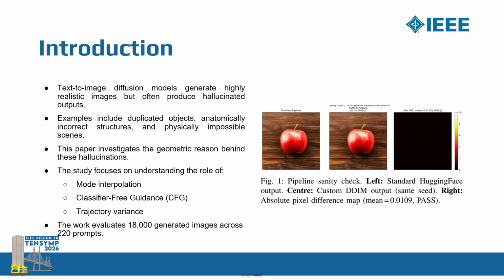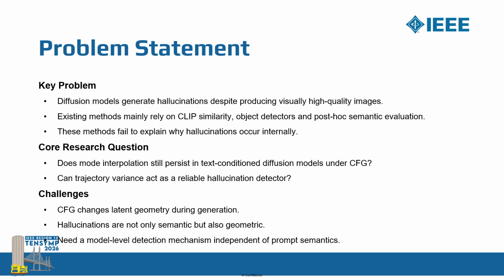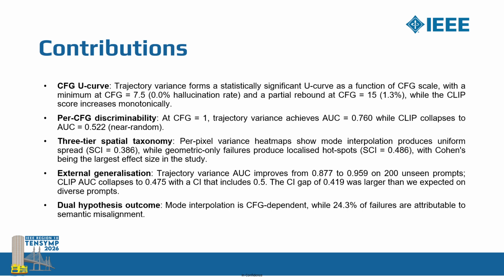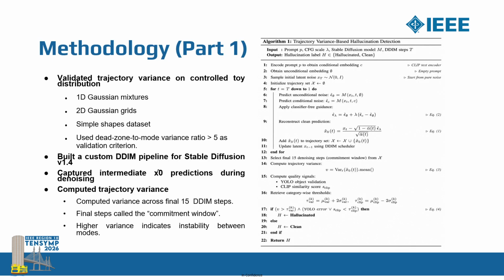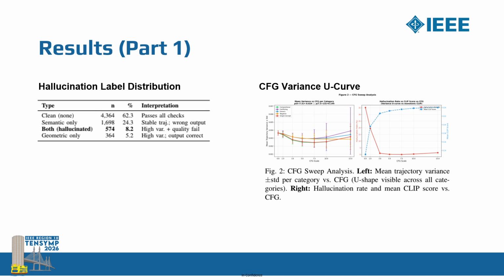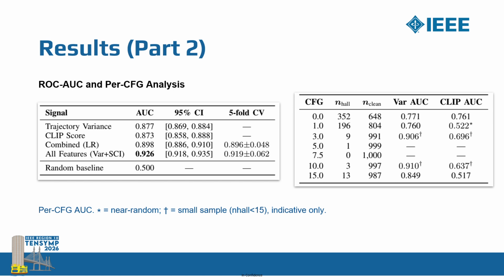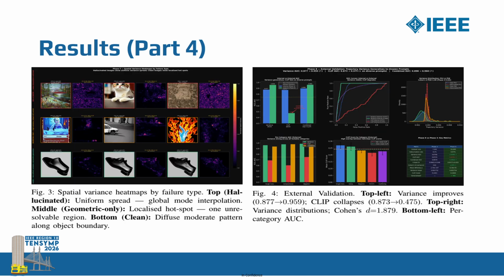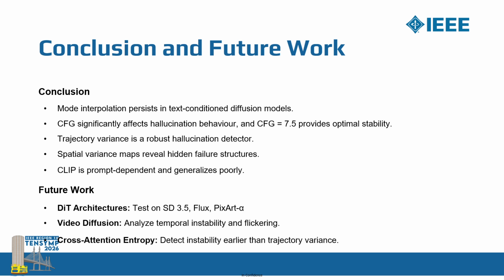Mechanistic Analysis of Text-to-Image Hallucinations via Mode Interpolation Under CFG | TENSYMP 2026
We investigate why text-to-image diffusion models like Stable Diffusion hallucinate, and specifically how Classifier-Free Guidance (CFG) affects this. Building on prior work that explained hallucinations in unconditional diffusion models through "mode interpolation," we test whether this geometric mechanism persists once text conditioning and CFG are introduced — across 18,000 generated images and 220 prompts.

Key findings:

CFG forms a U-shaped curve with hallucination instability, hitting a minimum (0.0% hallucination rate) at CFG = 7.5, with partial rebound at higher guidance
Trajectory variance — a zero-cost geometric signal computed during generation — detects hallucinations where CLIP-based scoring fails completely (AUC 0.760 vs. 0.522 at CFG = 1)
Per-pixel spatial analysis reveals a three-tier failure taxonomy invisible to any single global metric
Trajectory variance generalizes to 200 unseen prompts (AUC improves to 0.959), while CLIP collapses to near-random performance (AUC 0.475) on the same data

Presented at IEEE Region 10 TENSYMP 2026.

Authors: Utkarsh Shukla, Hasini Jaishetty, Anjali R, Dr. Anand Kumar M

Department of Information Technology, National Institute of Technology Karnataka, Surathkal